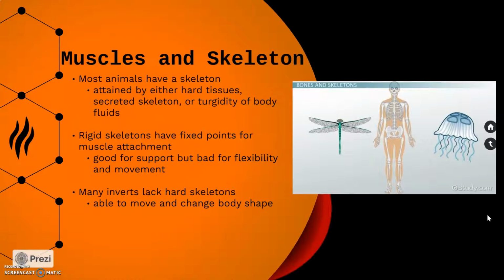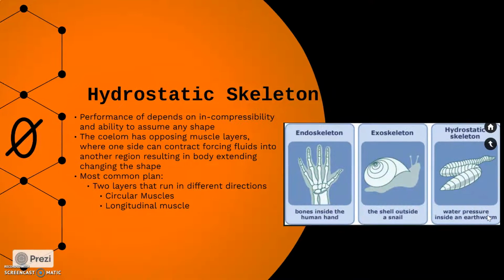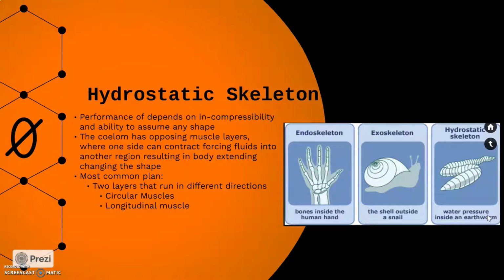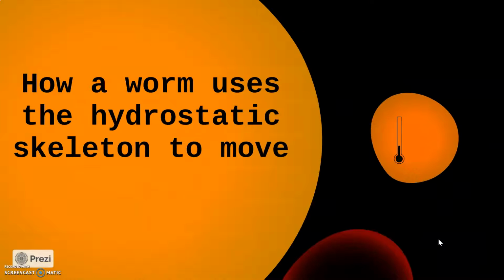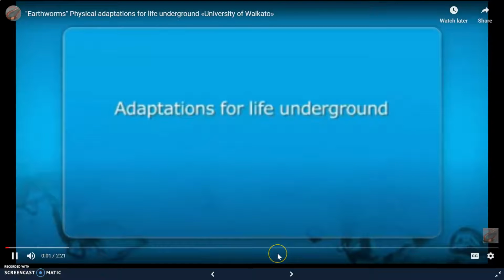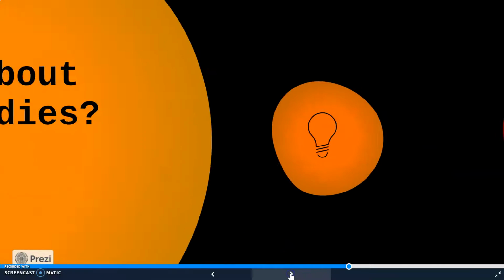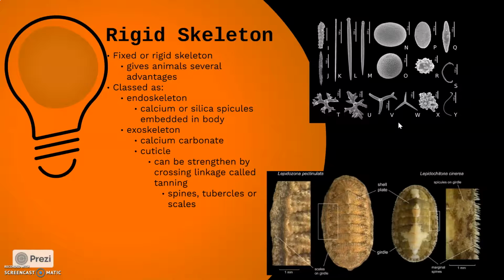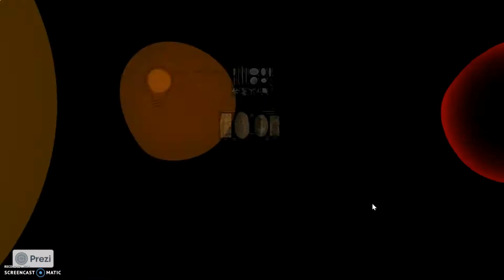You Teach Friday Support